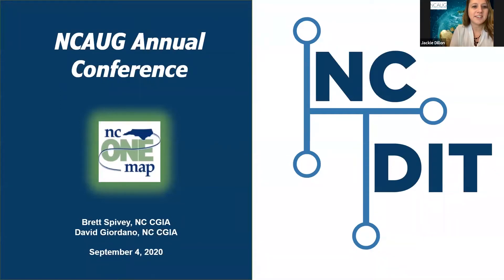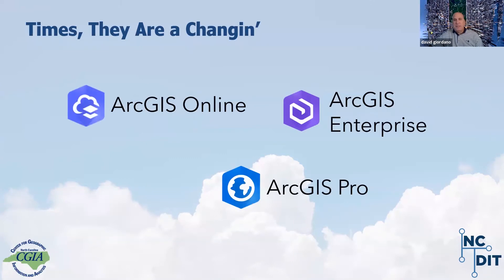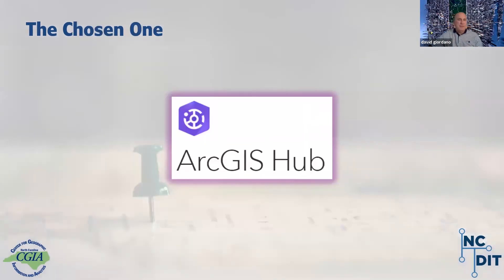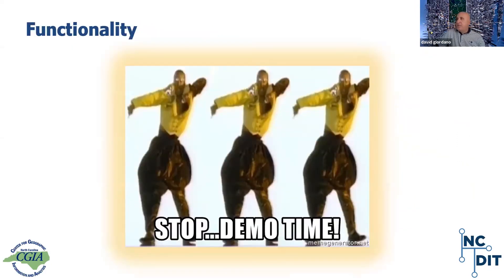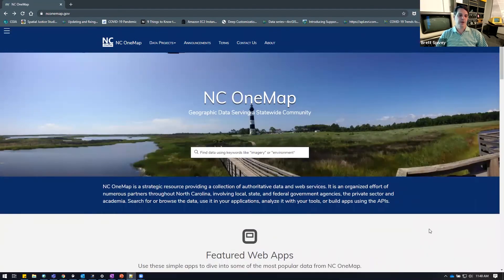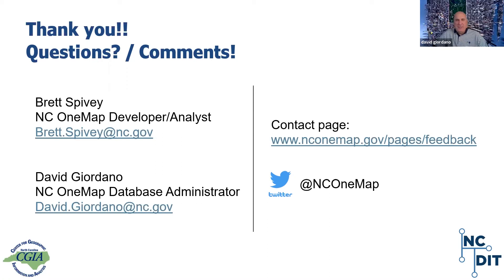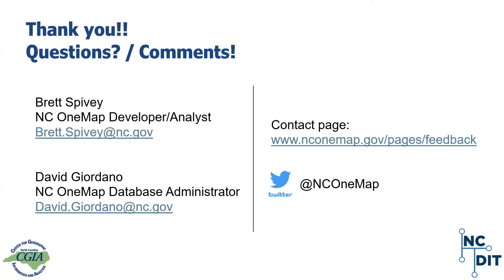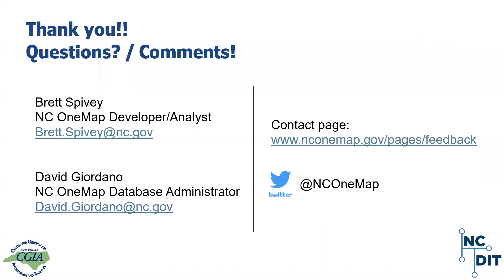NC OneMap When you need to resuscitate, you might as well innovate.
The NC Center for Geographic Information and Analysis developed the next generation NC OneMap geospatial portal to replace its legacy system. It provides a secure and easy-to-use collaboration space for the program's numerous partners to share and find open data. We'll focus on new capabilities, the rationale for development, and how establishing best practices is beneficial. We'll also describe how our implementation could be used in other organizations to improve data dissemination efforts.

David Giordano is the database administrator and is a graduate of Appalachian State. Brett Spivey serves as the application developer and a graduate of UNCW and Charlotte. Both are instrumental in the development and maintenance of NC OneMap and are also involved with other GIS-related initiatives.